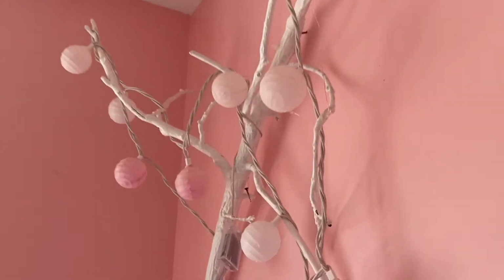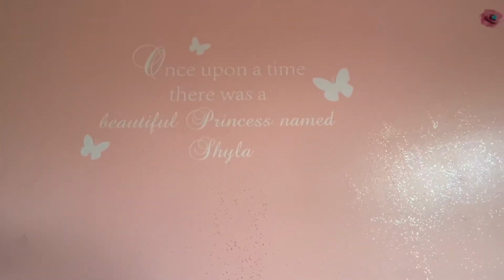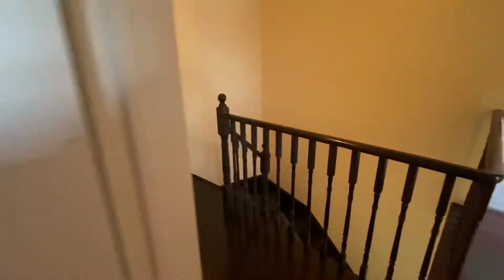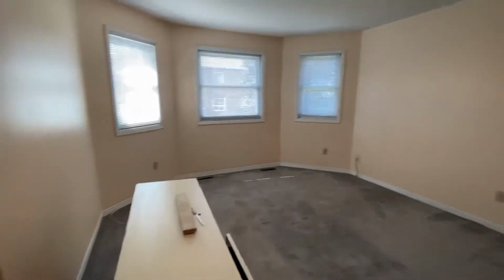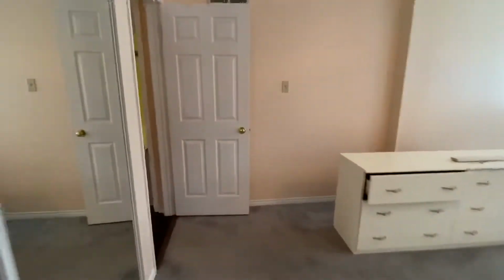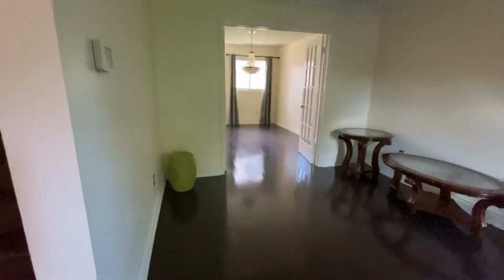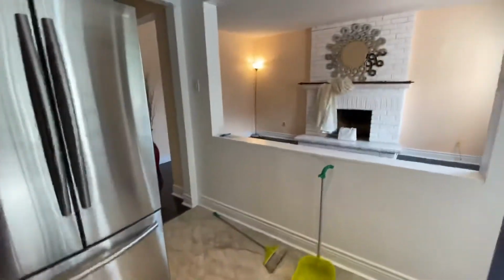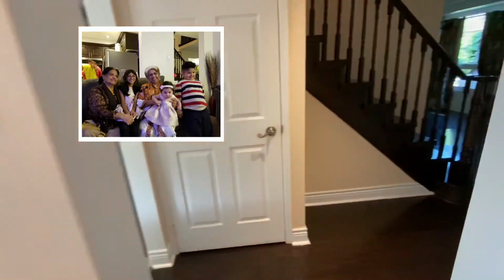Our House tour in Toronto Ontario Canada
We’re moving from Toronto, Ontario Canada to Winnipeg, Manitoba also in Canada! Here is a tour of our house in Toronto Ontario Canada. We lived in this house for almost 10 years but its now time to say goodbye...

This is the reason I have not been making any of my tutorial videos, but I do promise to once we’ve settled into our new home!

Please do follow along and discover some more of Canada along with us!